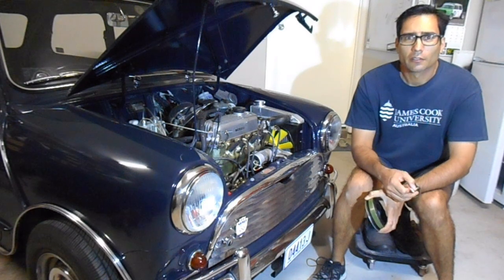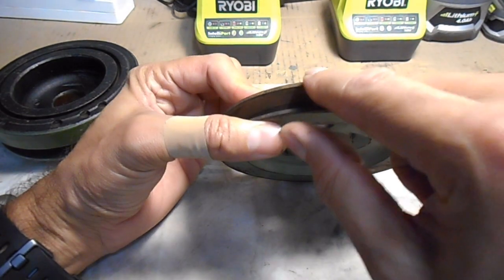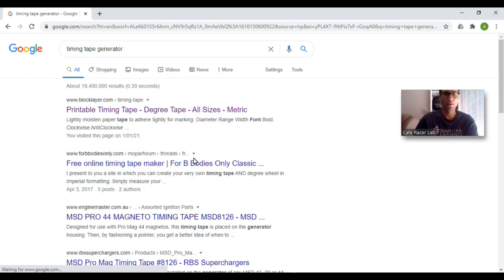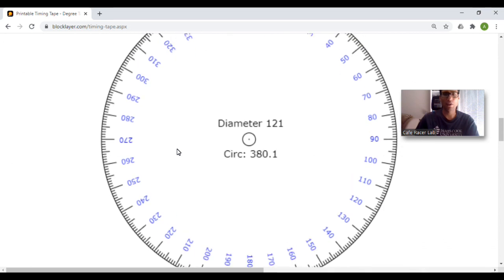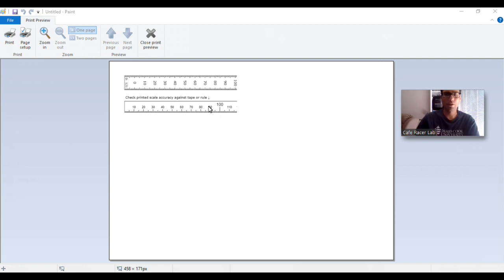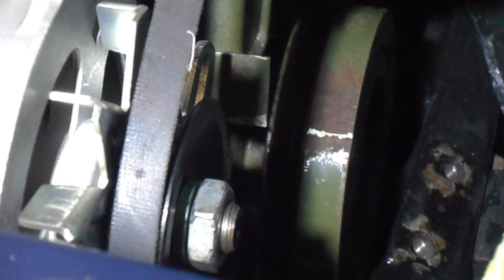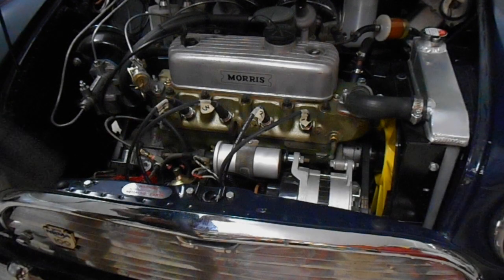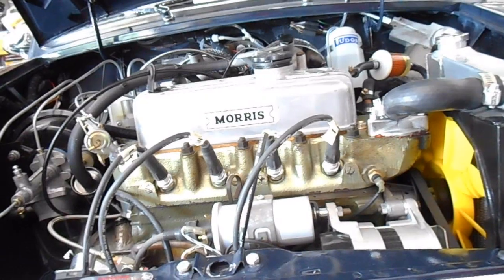DIY Timing Tape - Morris Mini Cooper S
In this video I create some timing tape to stick onto the crank pulley (harmonic balancer).